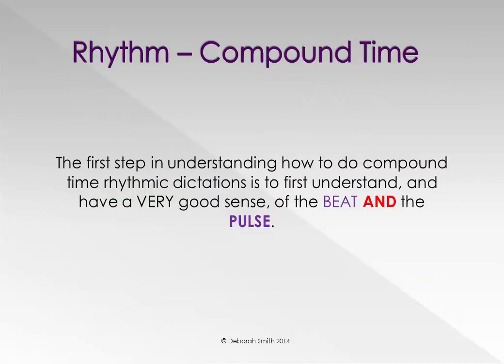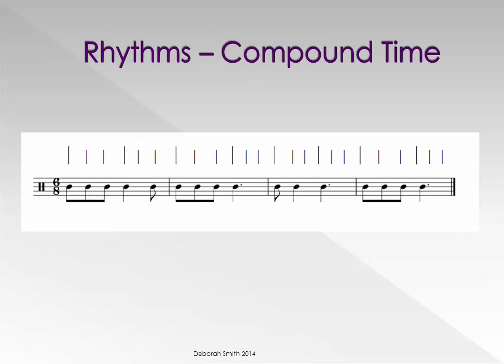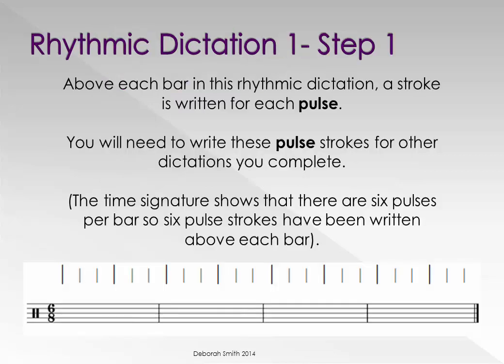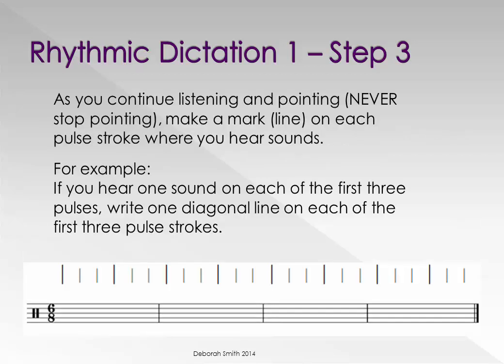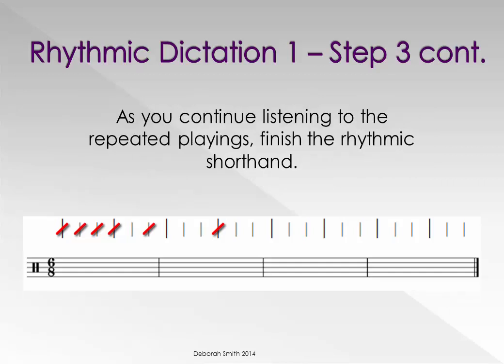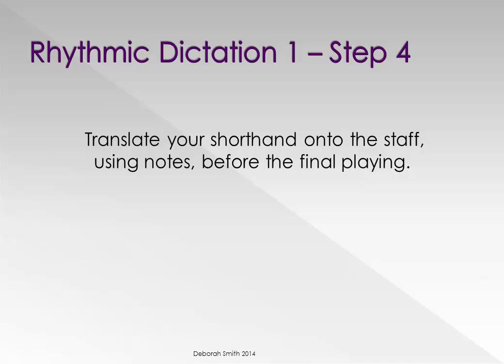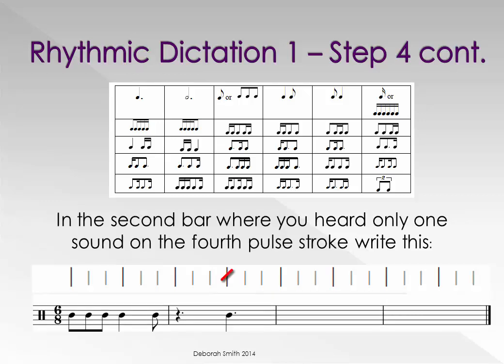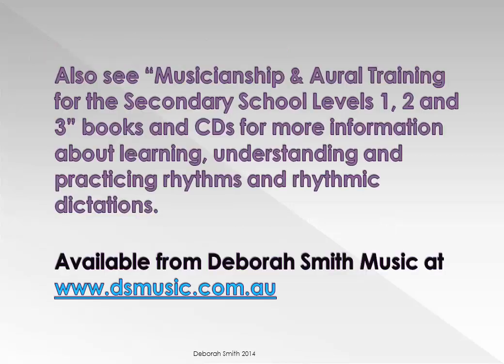Using rhythmic shorthand for compound time rhythmic dictations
Deborah Smith Music Video Tutorials
This video teaches a comprehensive method or process for doing rhythmic dictations (transcriptions) to help music students undertake this type of aural question.
See “Musicianship & Aural Training for the Secondary School Levels 1, 2 and 3” books and CDs for more information about learning, understanding and practicing rhythms and rhythmic dictations.